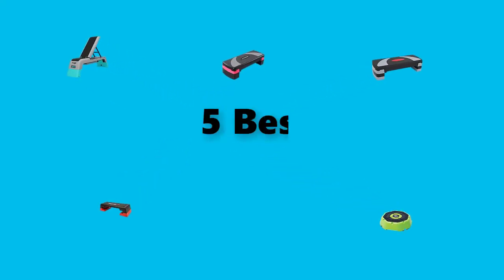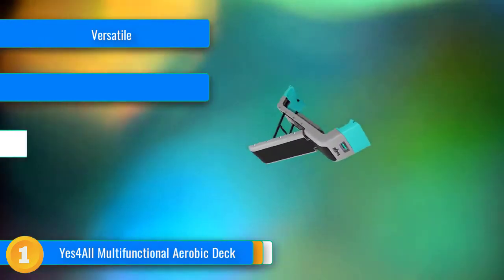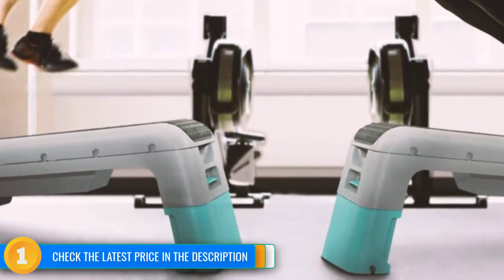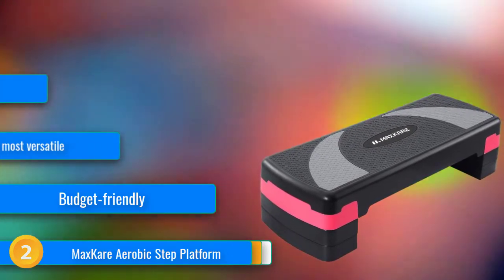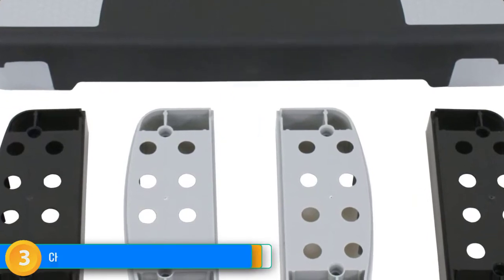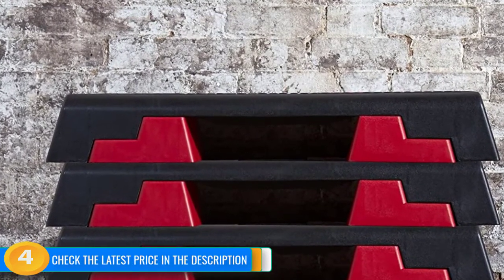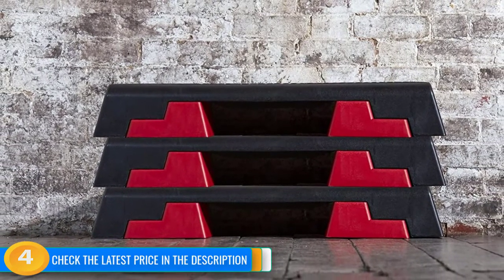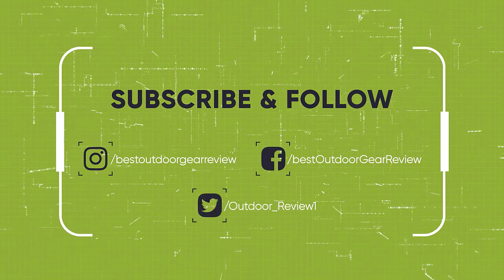Best Exercise Step Platform Reviews 2023 | Best Budget Avalanche Airbags(Buying Guide)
Links for BEST    Exercise Step Platform 2023 - Top 5  Skateboarding Bags For Hunting

1.Yes4All Multifunctional Aerobic Deck
2.HomGarden Adjustable Workout Aerobic Stepper
3.Reebok Original Aerobic Step
4.Escape Fitness USA Riser Step Platform